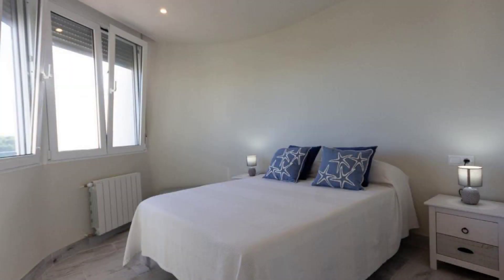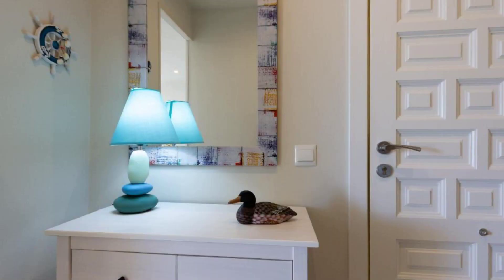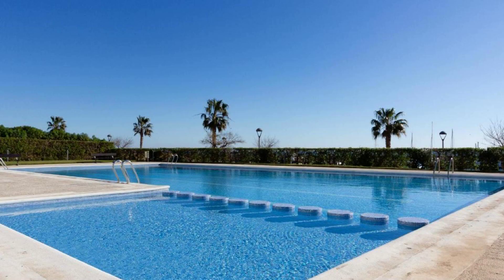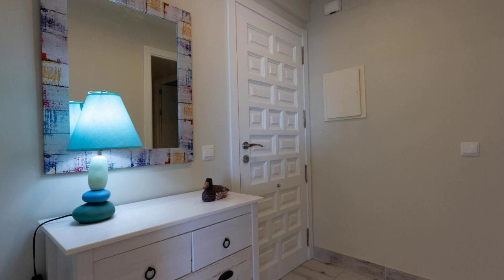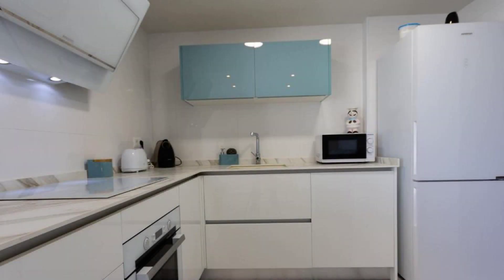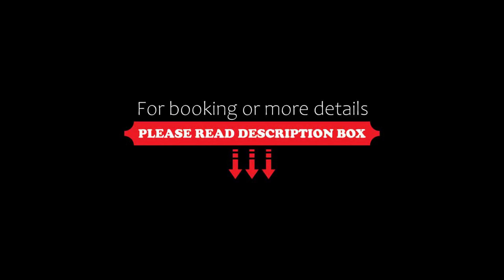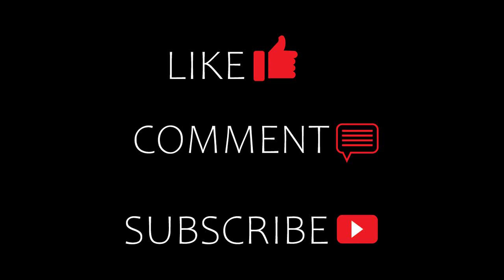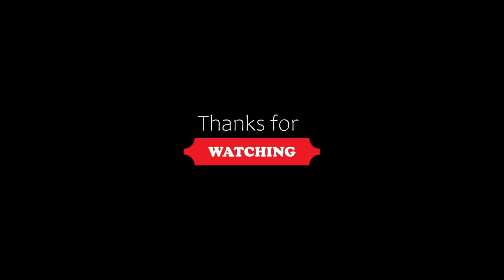Apartamento alto standing vistas _ hort carolina, L'Ametlla de Mar, Spain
About Property:
Situated in L'Ametlla de Mar, just 100 m from Cala Pepo, Apartamento alto standing vistas _ hort carolina features beachfront accommodation with a garden, a terrace and free WiFi. Boasting free private parking, the apartment is in an area where guests can engage in activities such as golfing, windsurfing and diving.
This air-conditioned apartment has 3 bedrooms, a TV, and a kitchen with a fridge and an oven.
A water park is available on site and both fish...
Property Type: Hotel
Address: Estany Part Sur 8 1º 2º, 43860 L'Ametlla de Mar, Spain
Searching For
1. Apartamento alto standing vistas _ hort carolina - L'Ametlla de Mar - Spain
2. Apartamento alto standing vistas _ hort carolina - L'Ametlla de Mar - Spain Address
3. Apartamento alto standing vistas _ hort carolina - L'Ametlla de Mar - Spain Rooms
4. Apartamento alto standing vistas _ hort carolina - L'Ametlla de Mar - Spain Amenities
5. Apartamento alto standing vistas _ hort carolina - L'Ametlla de Mar - Spain Offers and Deals
Audio Credit:
Track Title: Blank Slate
Artist: VYEN